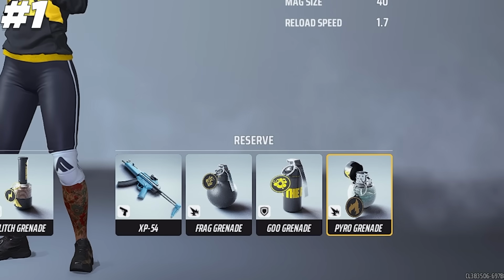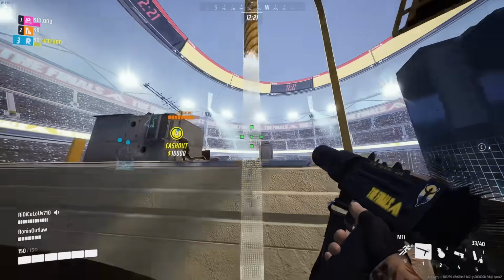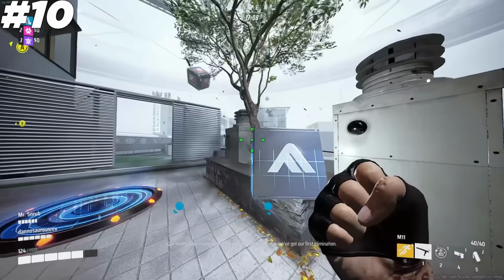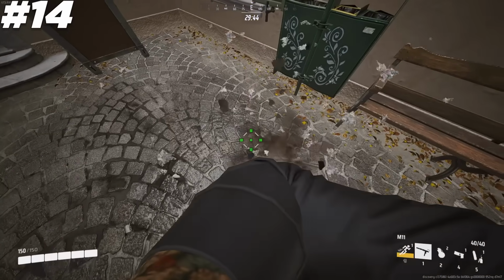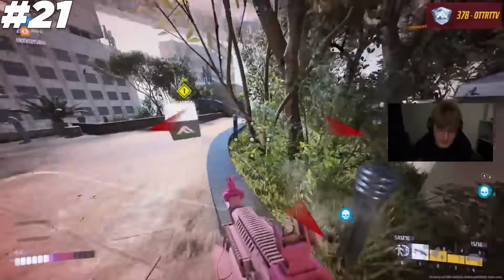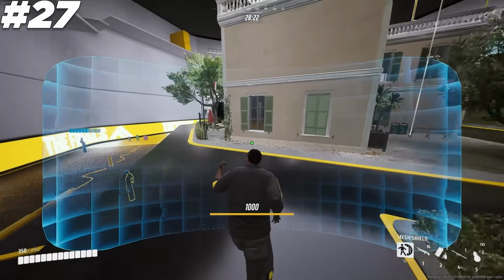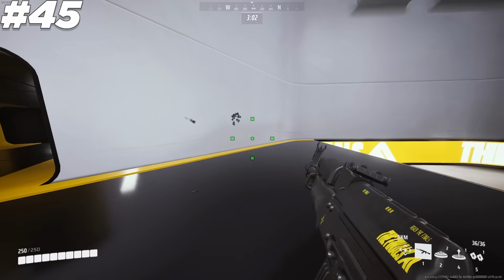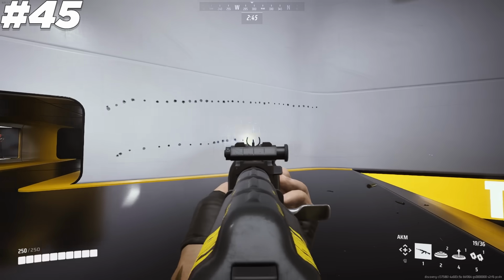46 Things You DON'T Know About The Finals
46 Things You DON'T Know About The Finals

ottr.store to get your merch

🎨Thumbnail by ⪢ Ottr
🎬Edited by ⪢ ViewtifulEdits